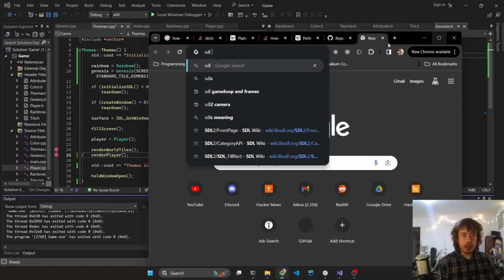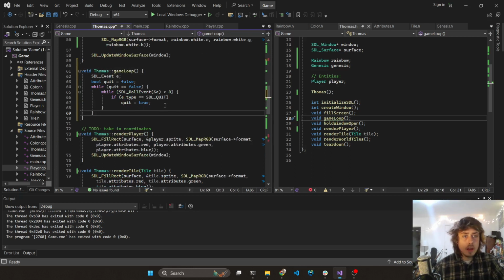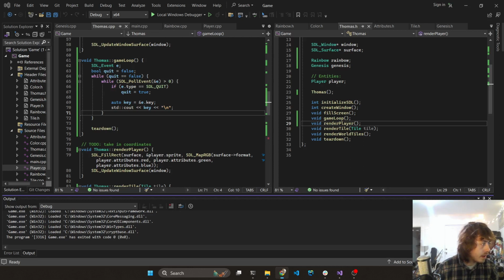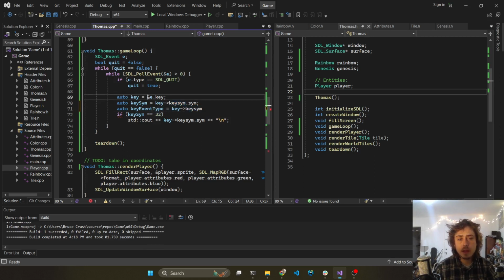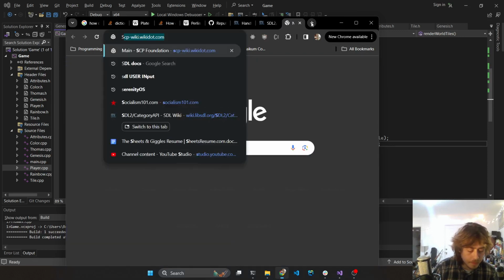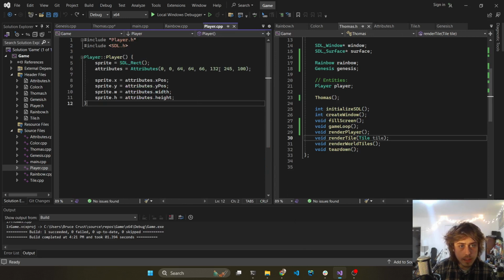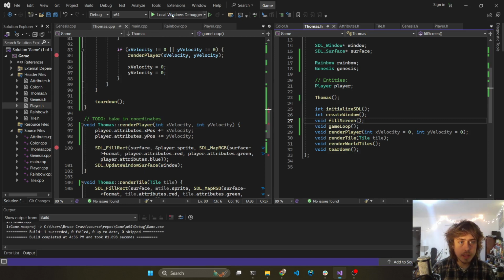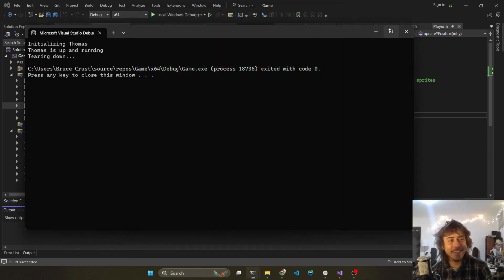[ C++ / SDL2 ] 7. Game Dev - Keyboard Events and Player Movement